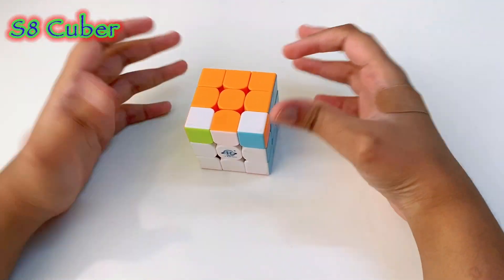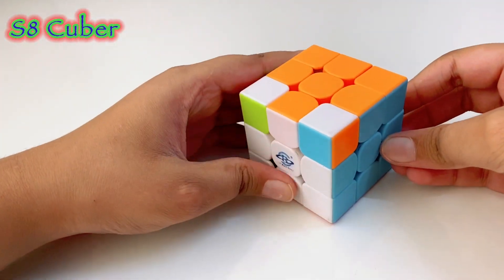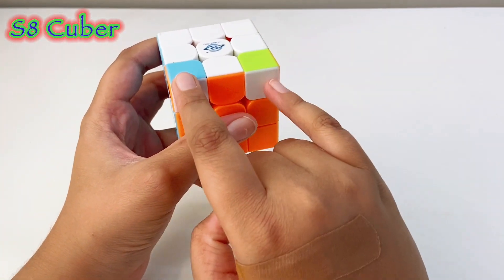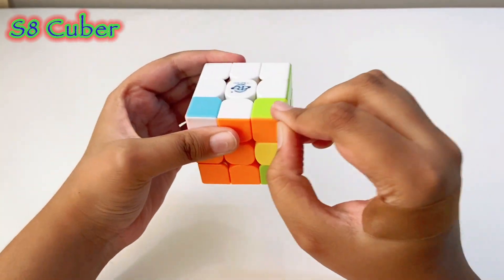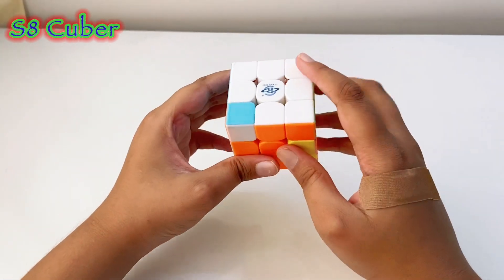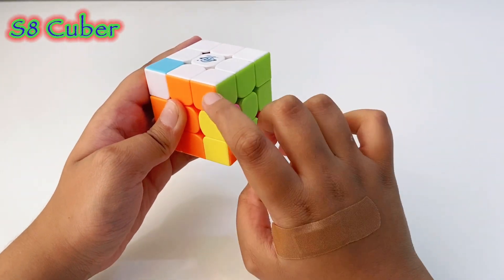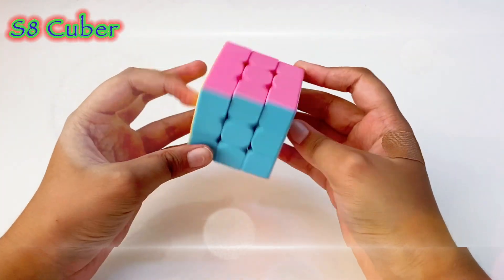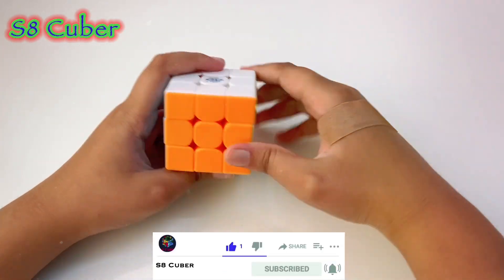Corner Twist of 3x3 Rubik's cube | Corner Parity of 3x3 | Corner Error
This is a quick tutorial to easily solve the 3x3 Last two corner Parity.

If you found this video helpful please comment and like!!!